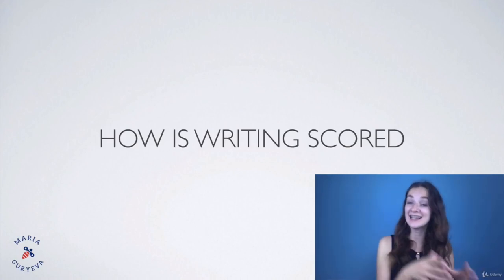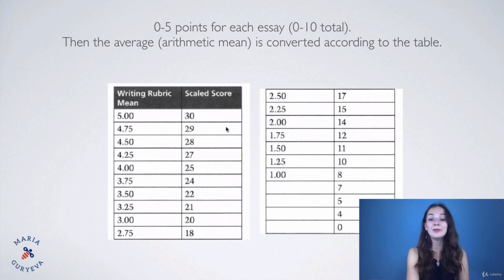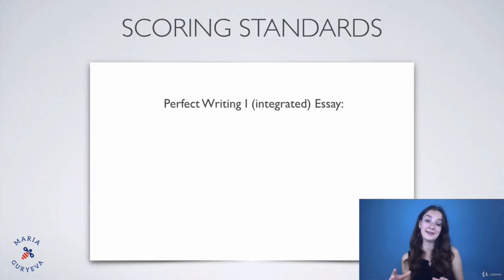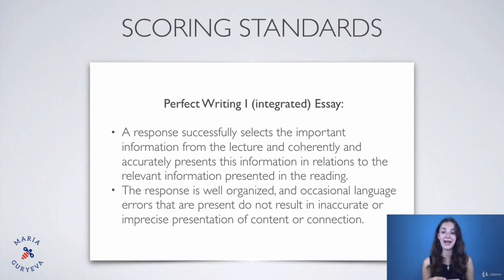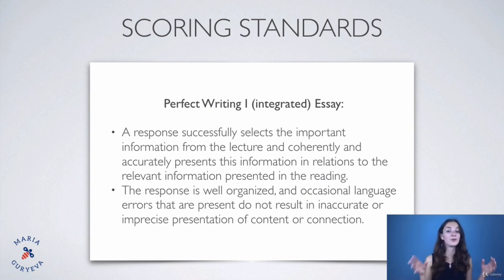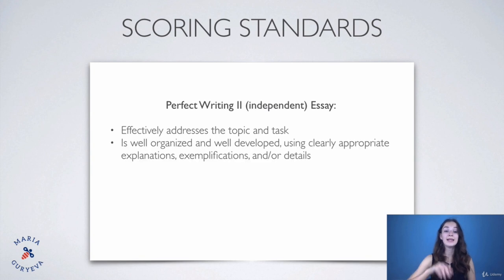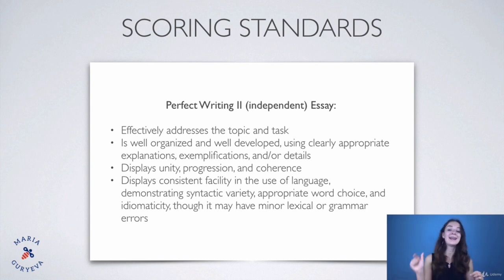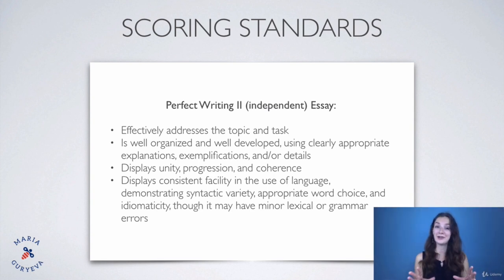2. How is Writing Scored